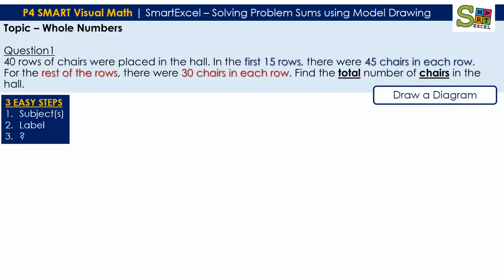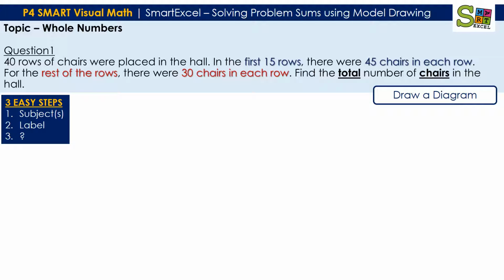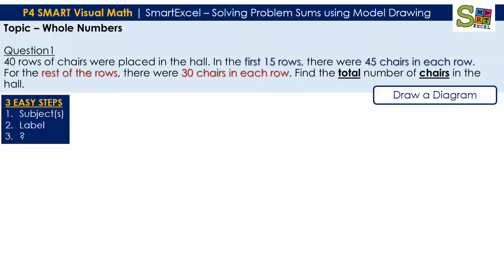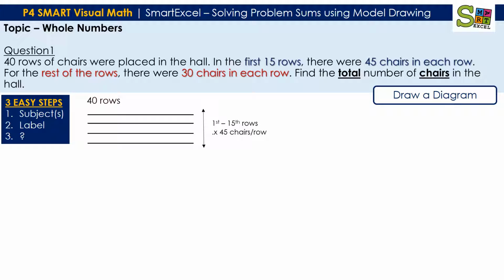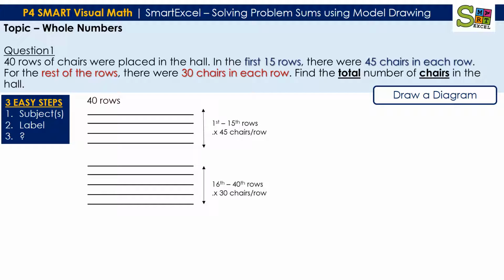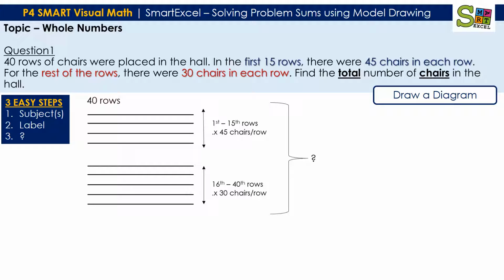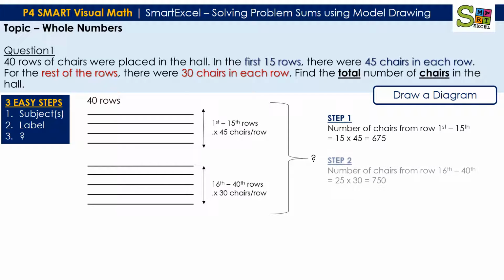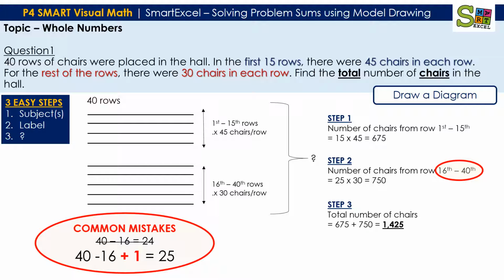P4- Draw A Diagram Model